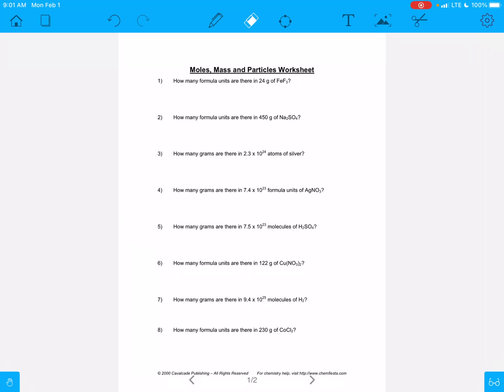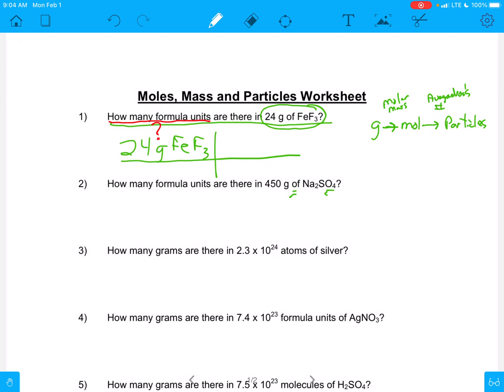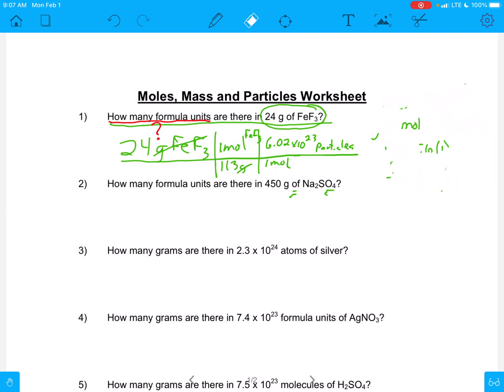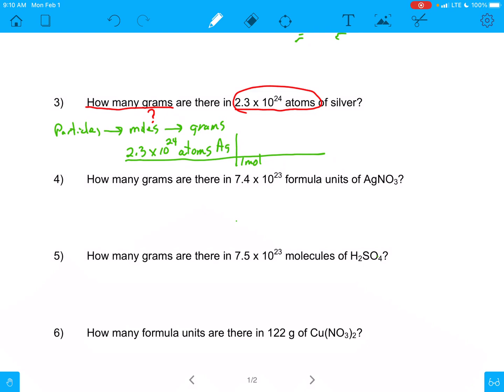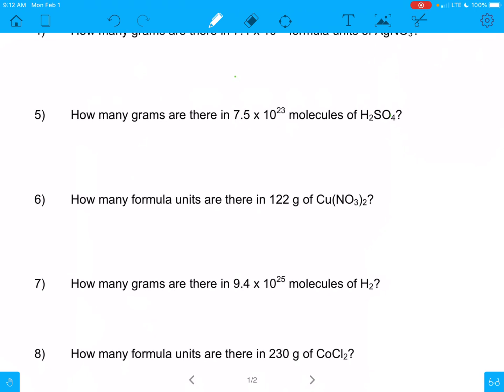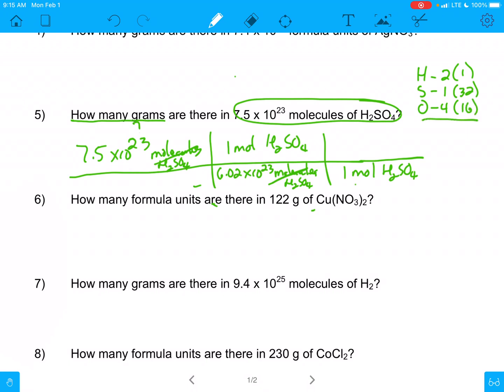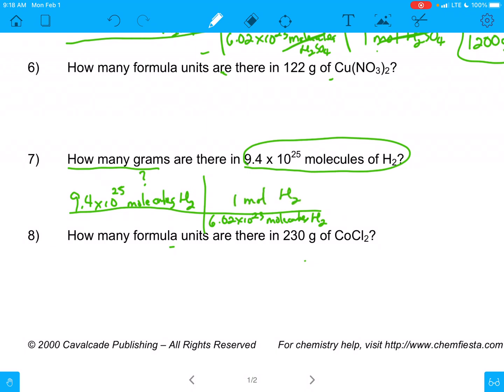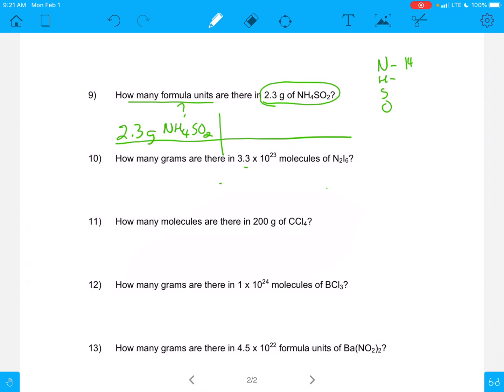Moles, mass, and particles problems how to video #1